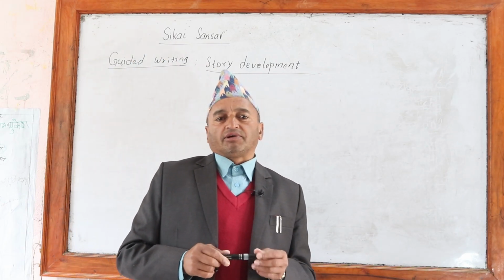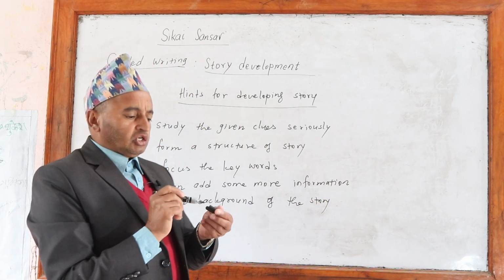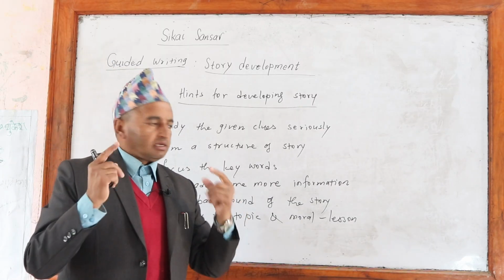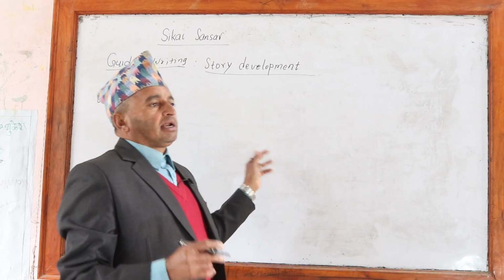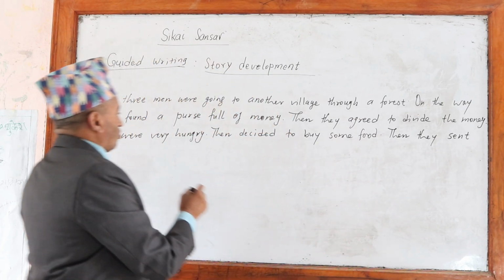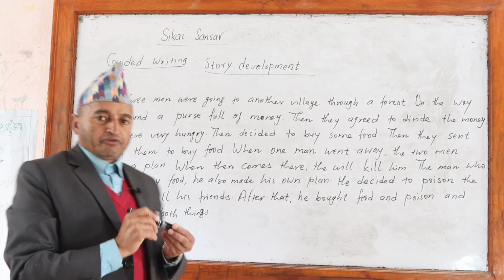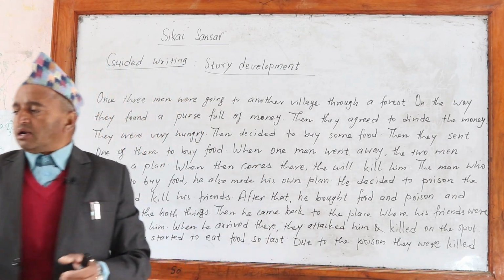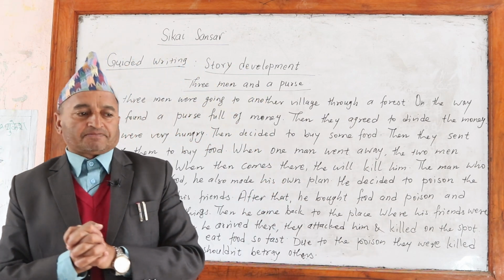Especially SEE students, English, Guided writing : story development, Pdam Prasad Bhattarai